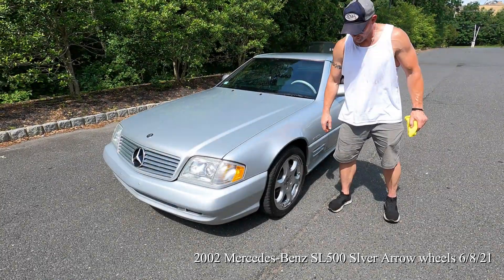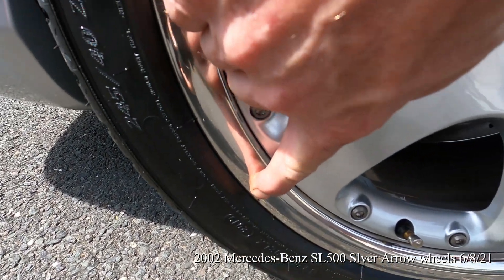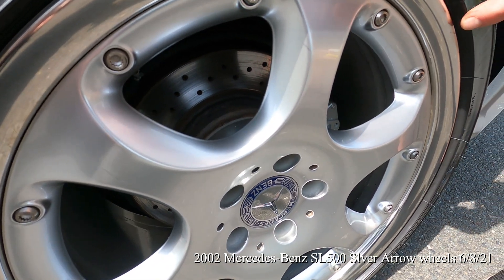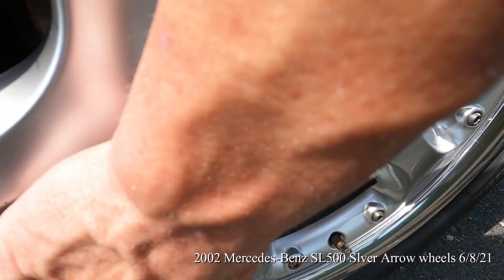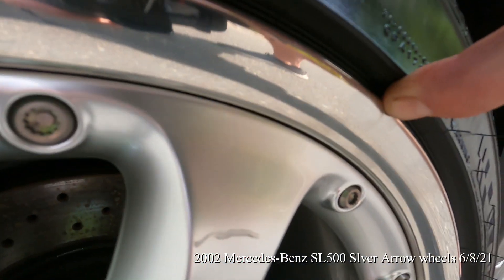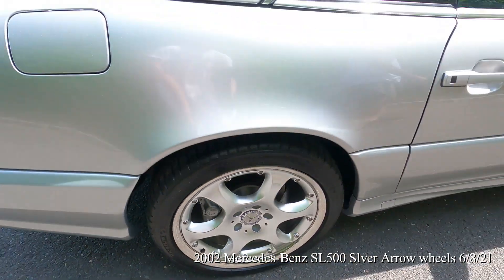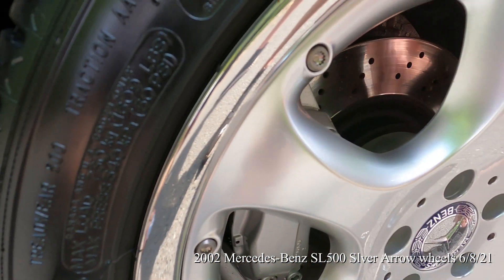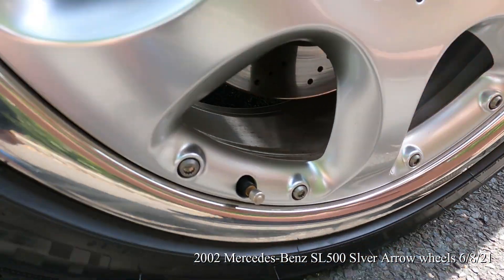2002 Mercedes-Benz SL500 Silver Arrow wheels 6/8/21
Wheel demo